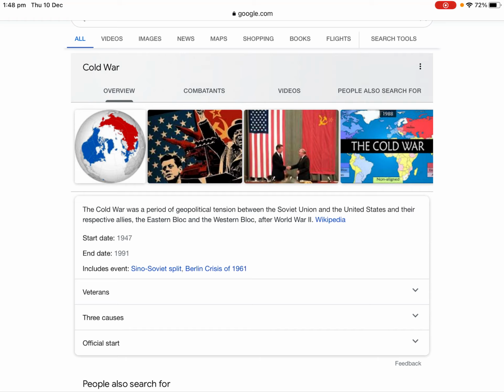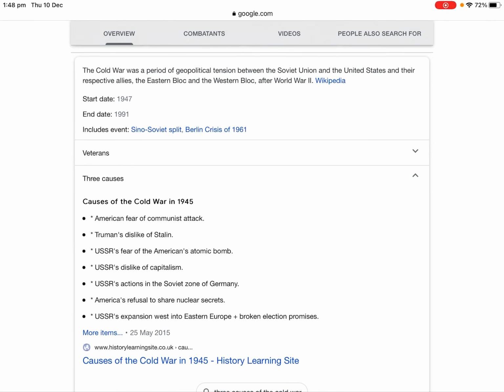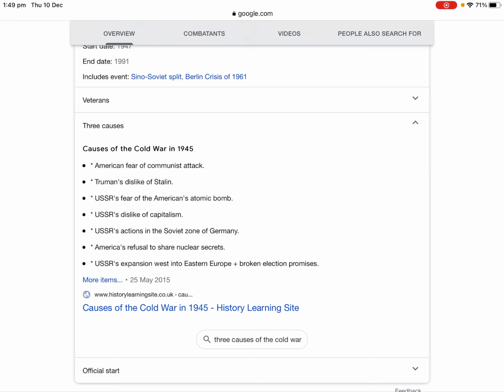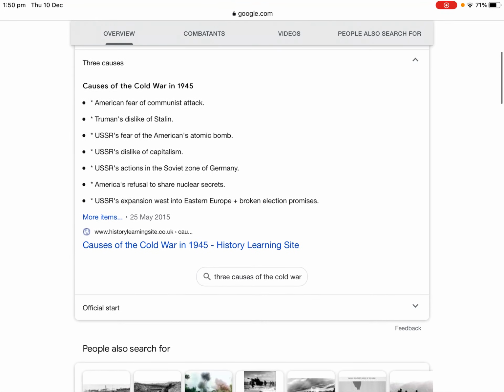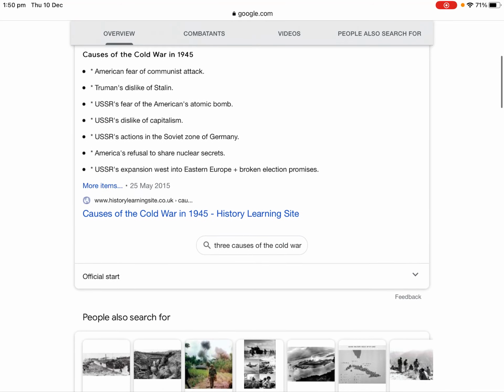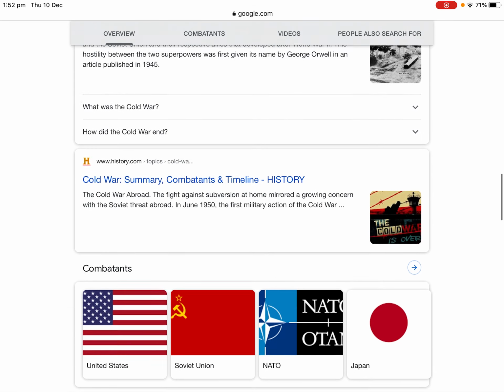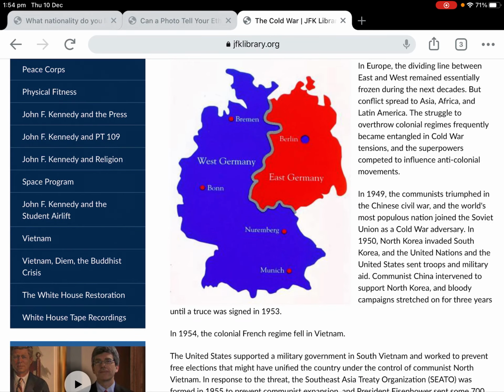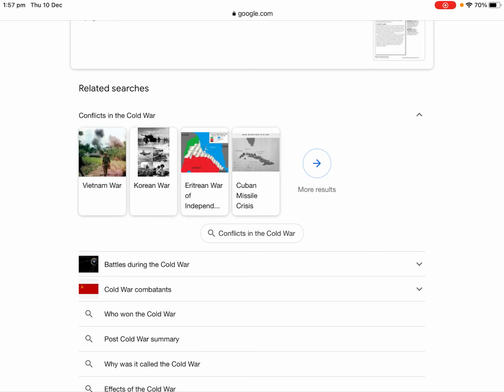I explain the Cold War